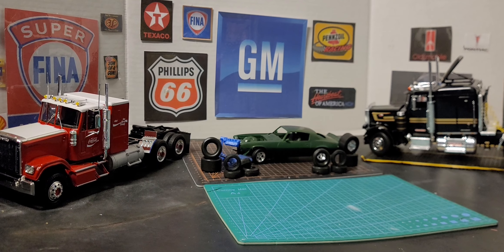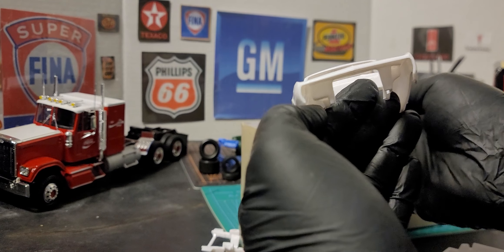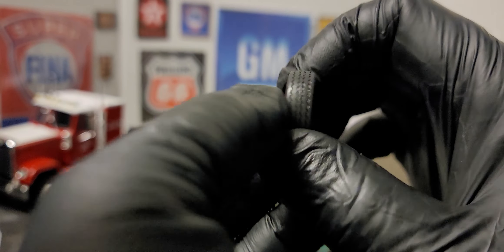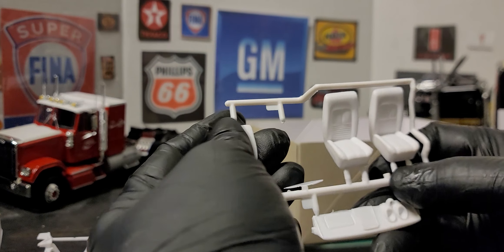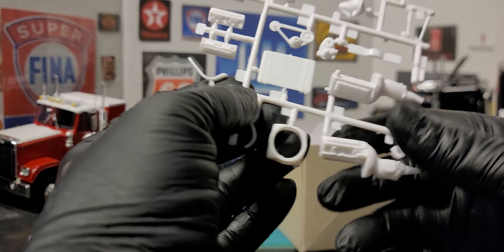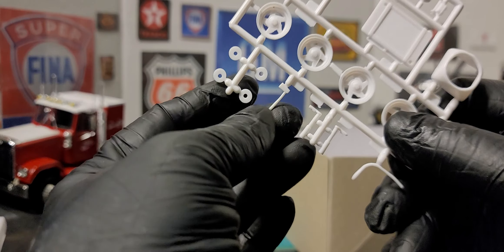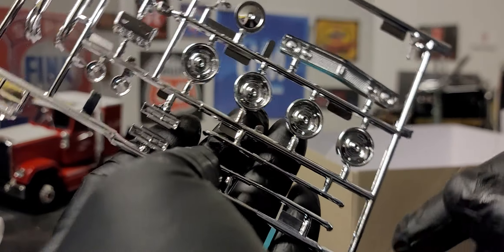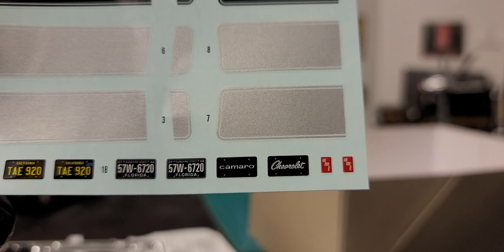Unboxing the 1978 Camaro Z28 by AmT last video for 2023 .HAPPY NEW YEARS 🎉🎉🎉🎉🎉🎉